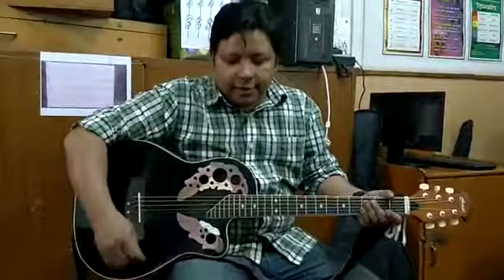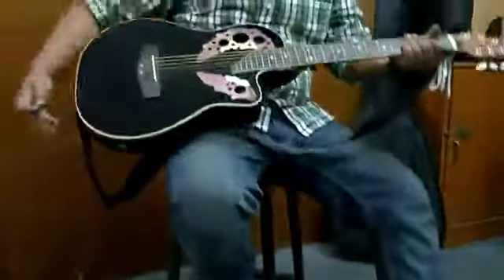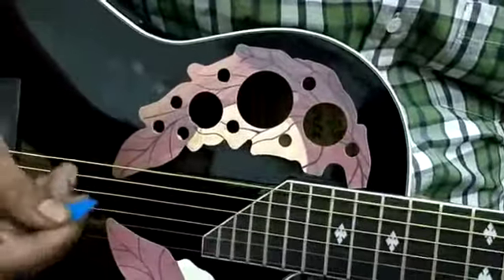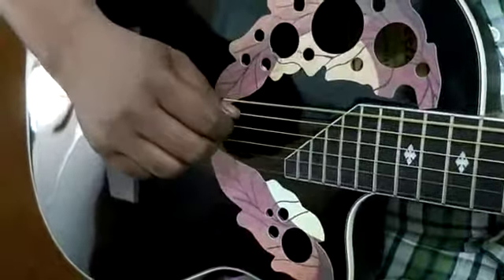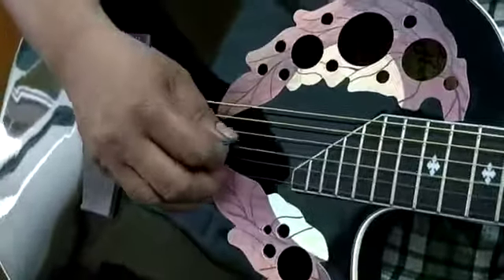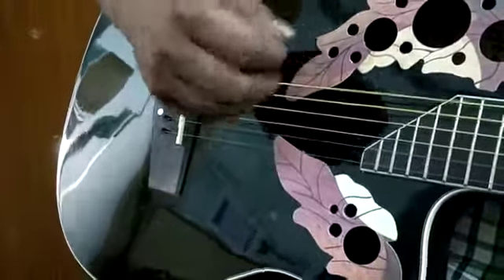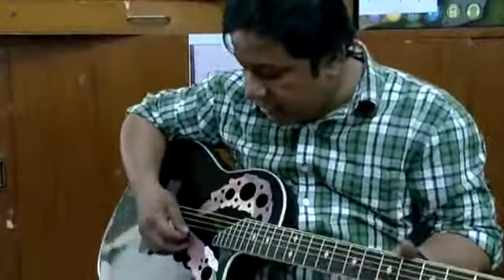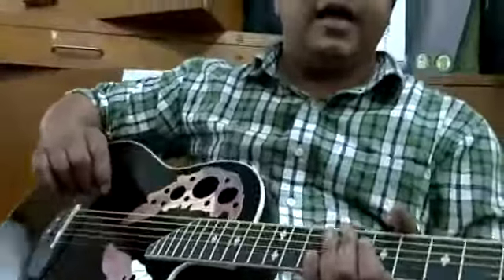Learn Guitar with ramen part 1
Learn Guitar with ramen part 1 is part of the series of  guitar learning lessons from Ramen for everyone who wanna learn to play the Guitar... please enjoy...